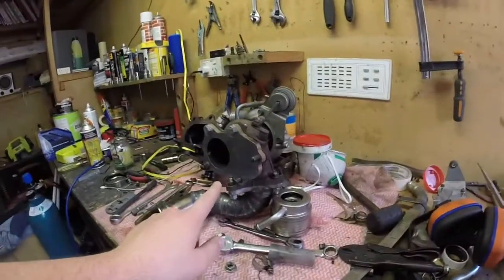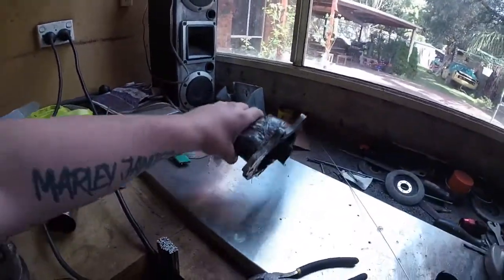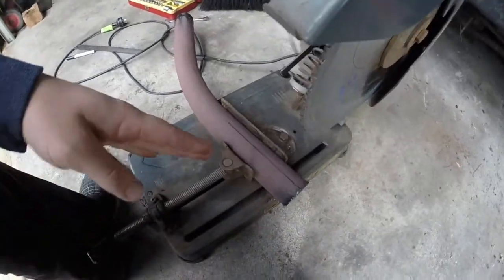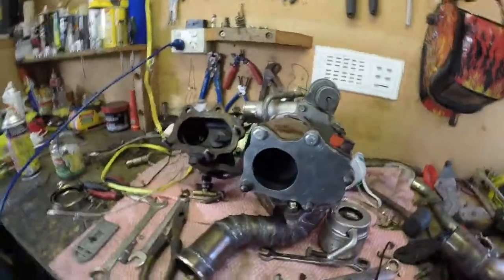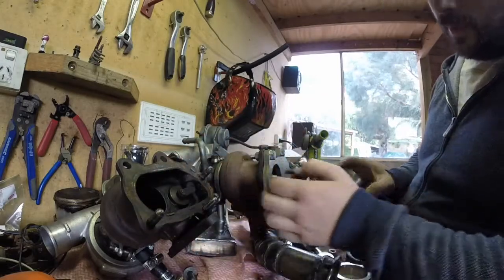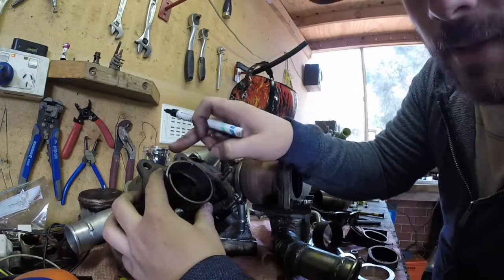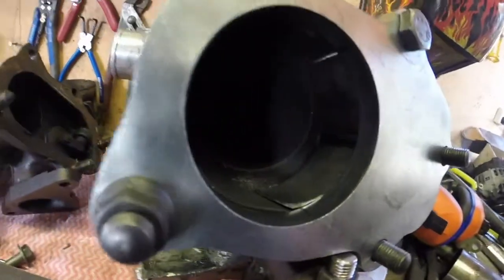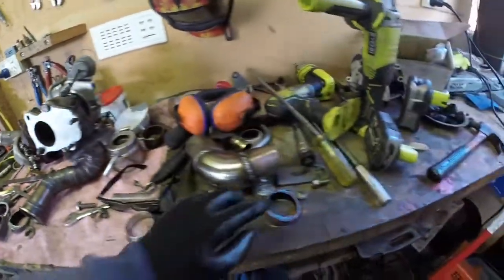GT35 Compound Turbo Subaru | low mount turbo dump pt1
In this episode i start on the MK2 dump for the low mount turbo. Lobster cuts/ Pie Cuts. Also cut out a divider so there will be no turbulent exhaust around the stock wastegate